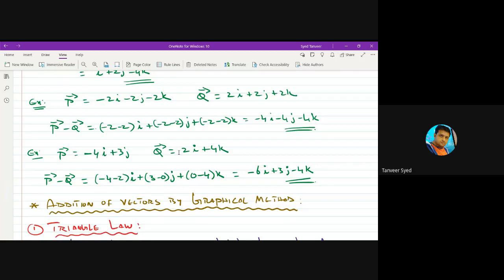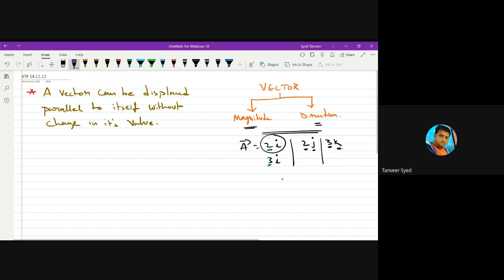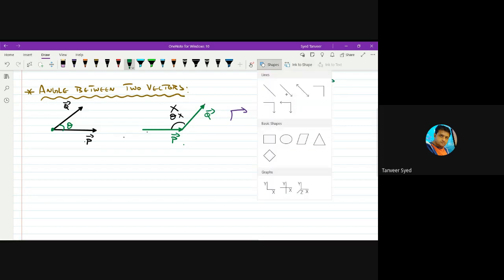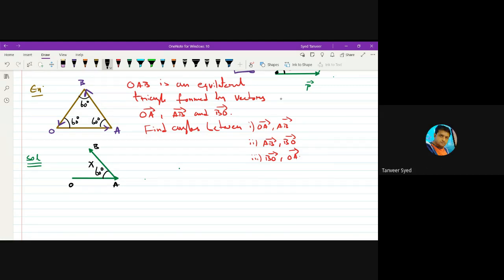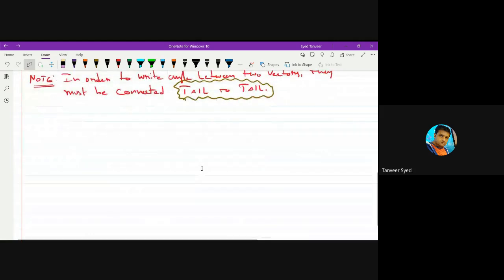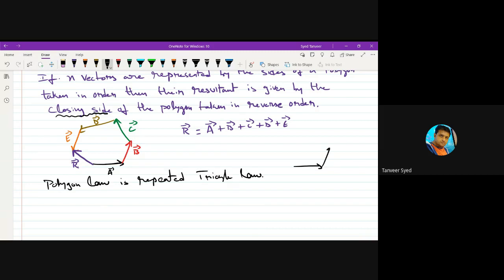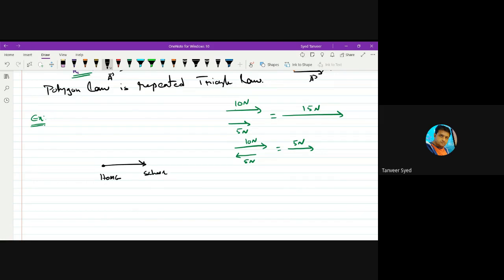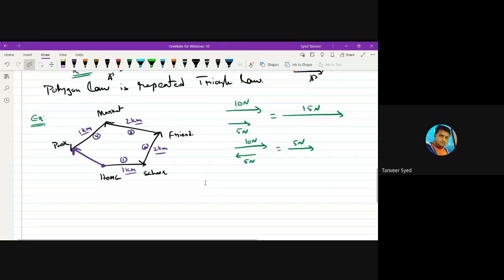IIT Foundation Physics Class 6 :VECTORS 6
Angles between vectors and laws of vector